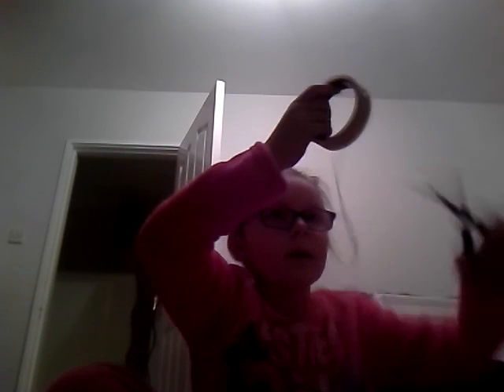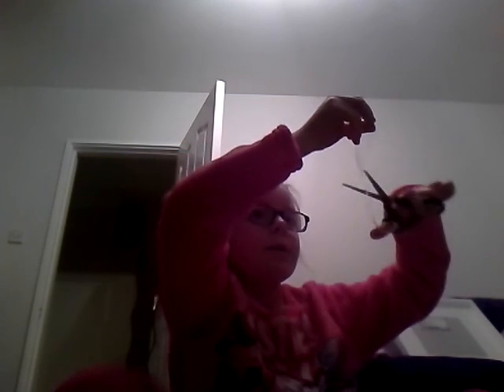☺Making use of toilet roll holders ☺